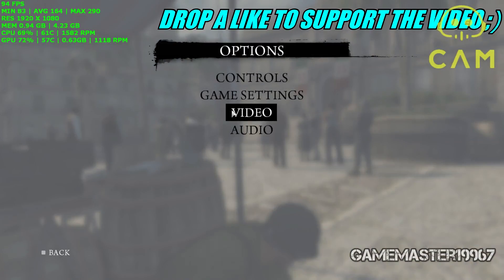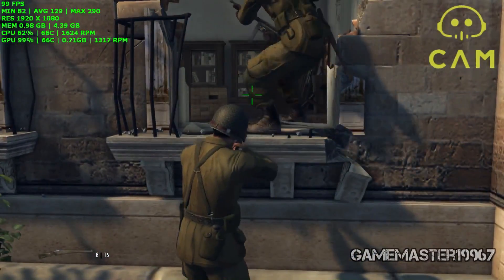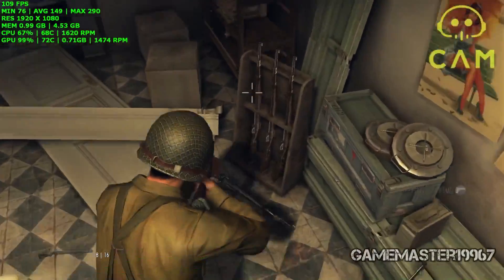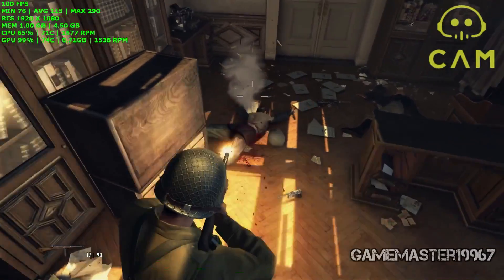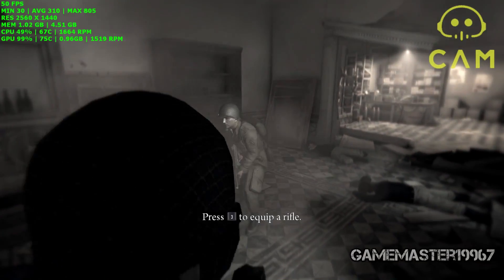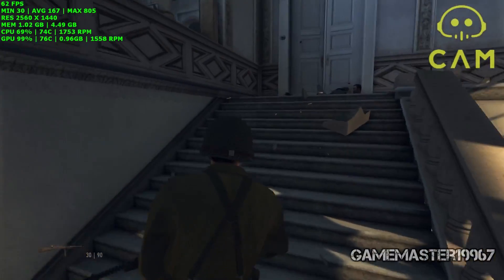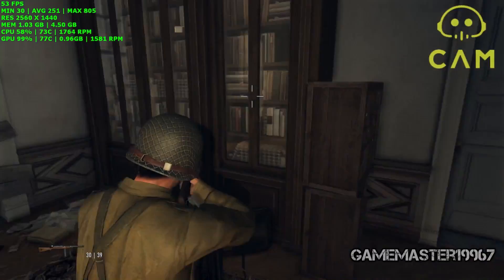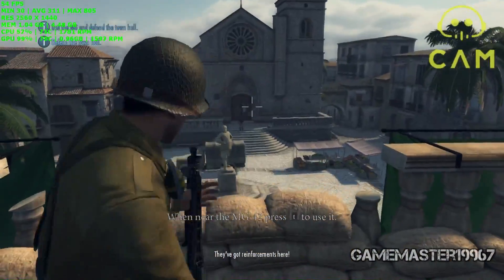Mafia 2 - i5 4460 - 8GB RAM - GTX 950 - 1080p - 1440p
I Get 8fps Boost Without Recording. Recorded With Shadowplay

Mafia 2, On 8GB RAM and a GTX 950. Runs Smooth i can approve of that :)

AND AS ALWAYS STAY GAMING

i5 4460
CPU 3.2GHz 4 Cores
8GB RAM 1600MHz DDR3
Graphics Card - GeForce Msi Nvidia GTX 750 Ti OC 2GB GDDR5
GeForce PNY GTX 950 OC 2GB GDDR5
OS - Windows 10 Home 64bit
MotherBoard  ASRock Z97 Anniversary
Power Supply Kloner 600w
1TB HDD